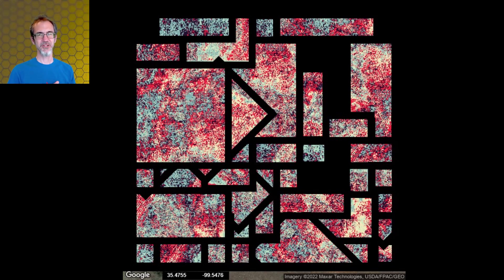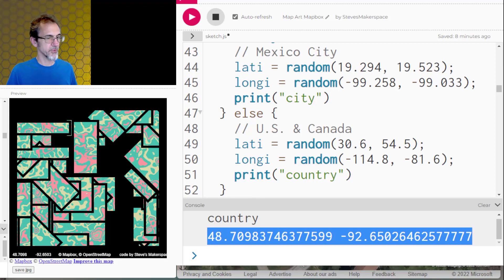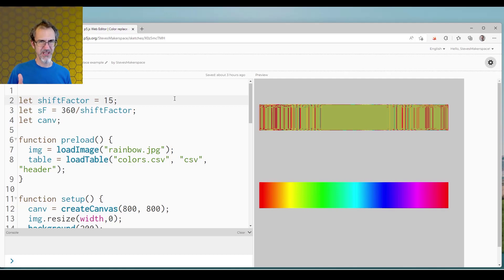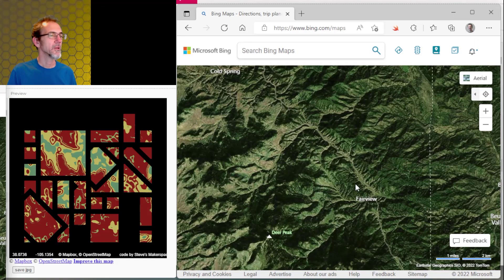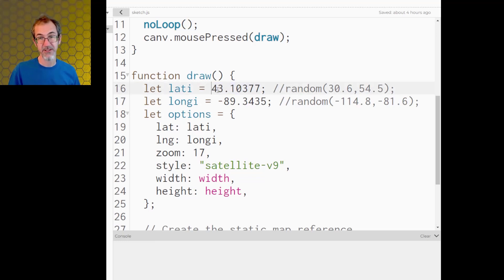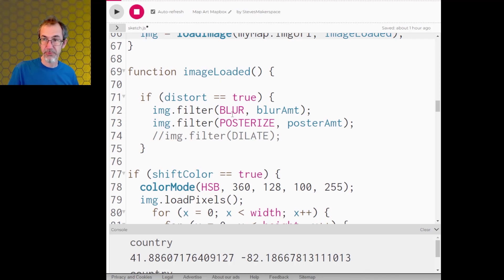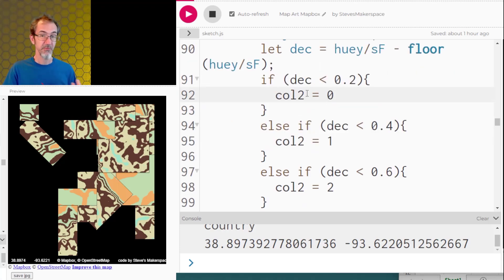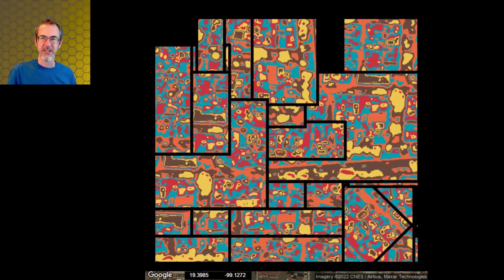I Made Art from Random Satellite Images: p5.js generative art / creative coding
In this video, I show off generative art I'm making in p5.js by pulling Mapbox satellite maps (and some from Google Maps), then distorting the image and replacing the colors.  I explain how it's done and go over most of the code.  You'll learn how to put a static satellite map into your canvas, and how to replace the colors of an image.  creative coding

The Map Art Code - NOTE - This will not work unless you get your own Mapbox API key - see below:

Code for just loading a Mapbox map (needs an API key to work):

Code for just loading a Google map (needs an API key to work):

Making tiles different sizes at 14:10
and Using Perlin noise create white space at 15:06:

0:00 Intro
0:40 The basics and options
3:19 Shift factor - replacing colors
8:25 Getting a map image from Mapbox
11:45 Code after loading image
12:55 Filters and attempts to replace colors
14:19 Replacing colors using a color palette table